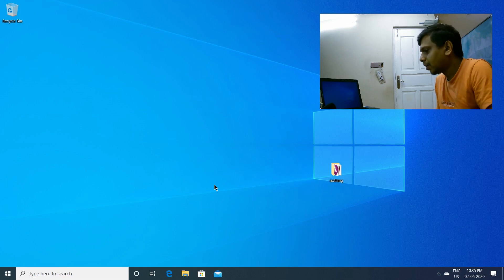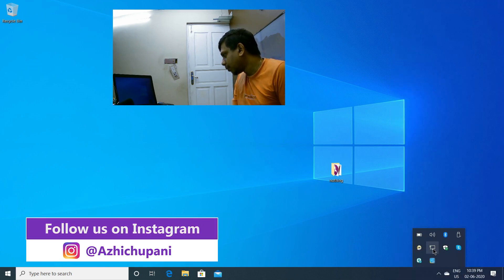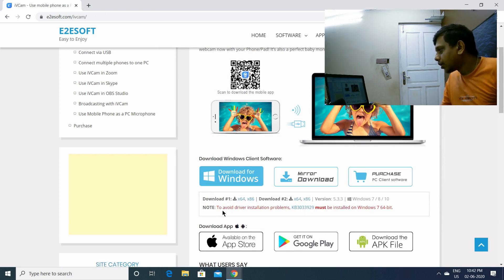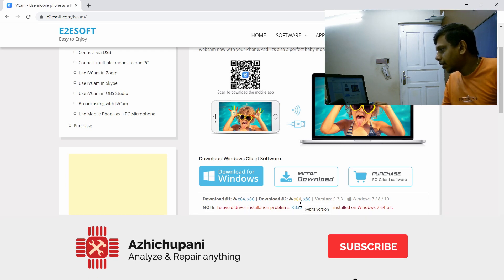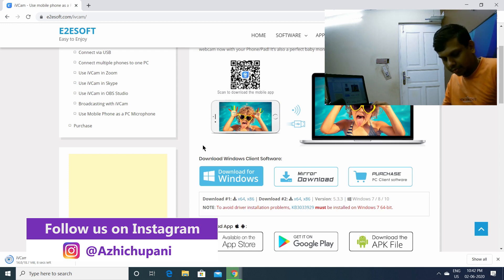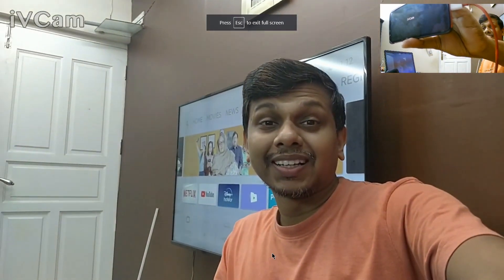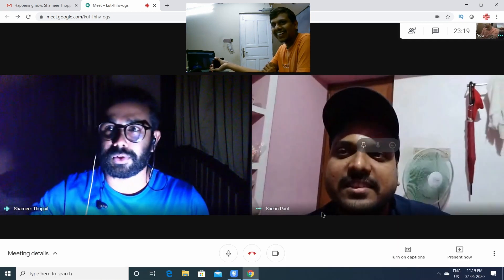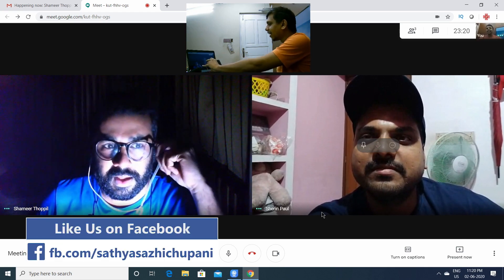ഓൺലൈൻ ക്ലാസിനു വേണ്ടി പൈസ മുടക്കാൻ വരട്ടെ... Android phone as hotspot and webcam.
This video is in Malayalam,

Thanks Shameer Thoppil and Sherinz Vlog

In this video I show you how to tether usb hotspot in android mobile and use the same mobile as webcam, please watch and support, share it with your friends and help them to save money on webcam.

വെബ്ക്യാം ഇല്ലാതെ ഓൺലൈൻ പഠനം ചെയ്യാൻ ഉള്ള മാർഗം ആണ് ഈ വിഡിയോയിൽ ഞാൻ കാണിക്കുന്നത്.. ഇത് എല്ലാവരിലും എത്തിക്കുക..